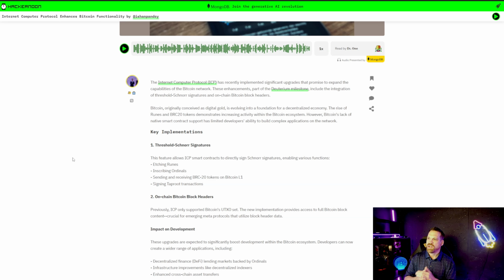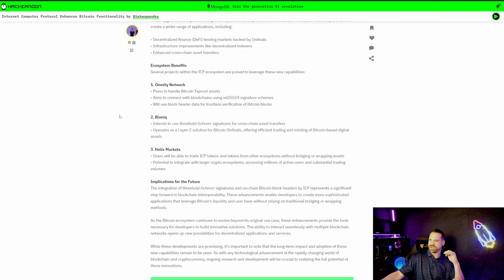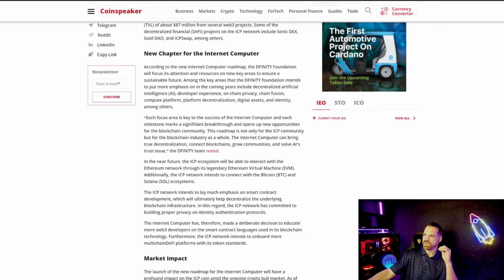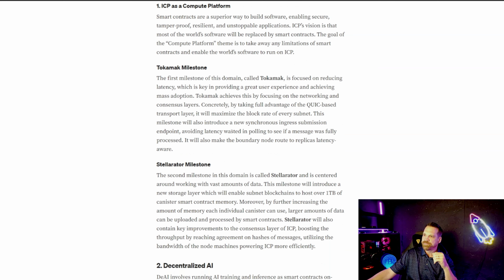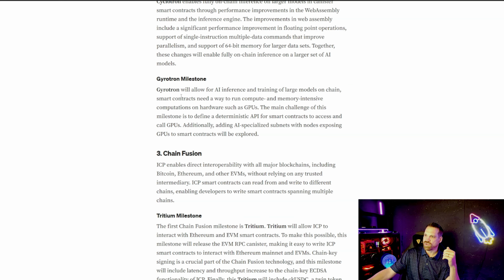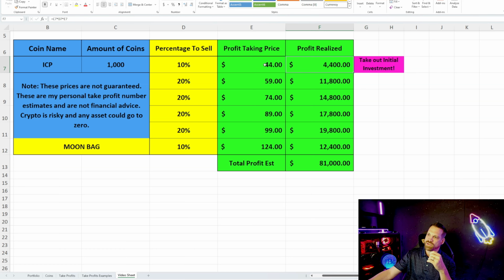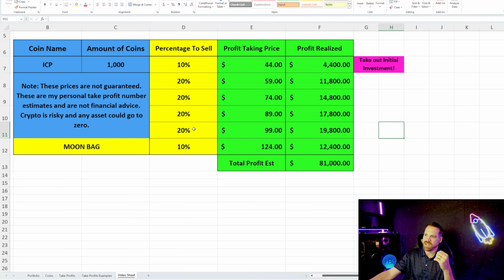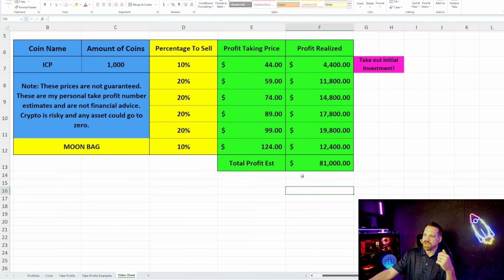How High Can ICP Go? ICP Profit Taking Strategy!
This is my personal opinion and strategy and is not in any way financial advice for anyone. Please do your own research on anything you choose to invest in. This channel and its content is not intended for any investment or legal advice. Please do your own research and due diligence before investing in any cryptocurrency or other investments. Cryptocurrency investing and yield platforms are high risk and can result in complete loss in your investment!